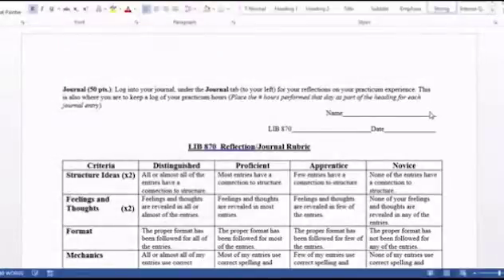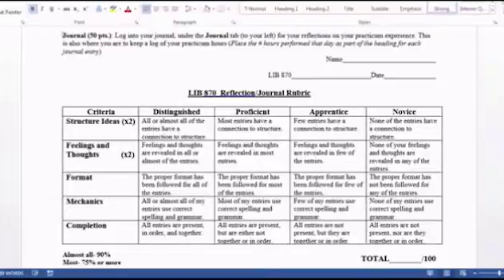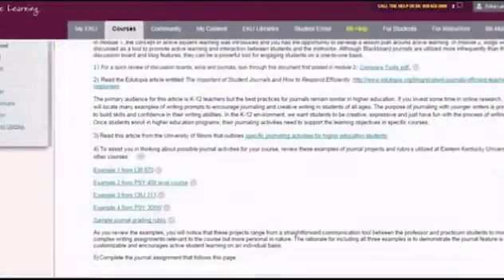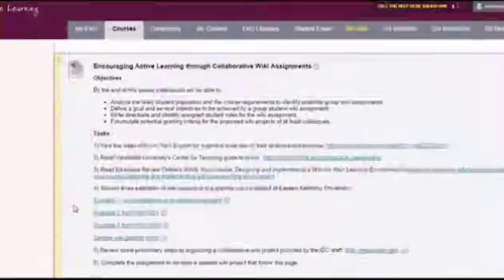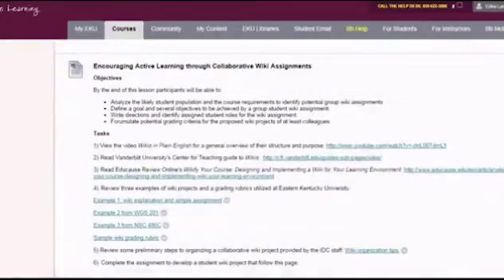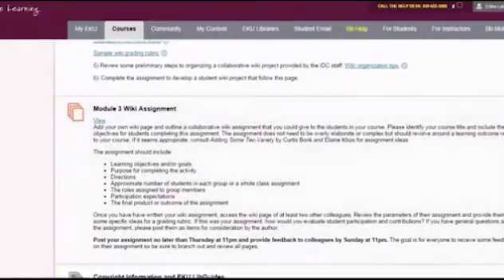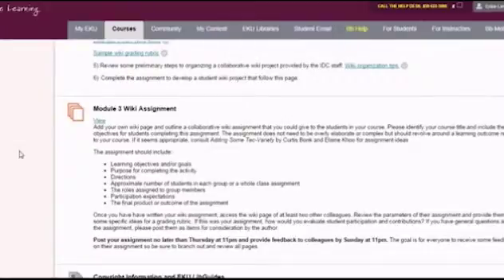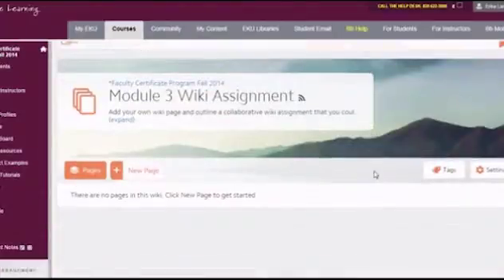Module 3: Intro Video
This video is a placeholder until I can upload to the server.